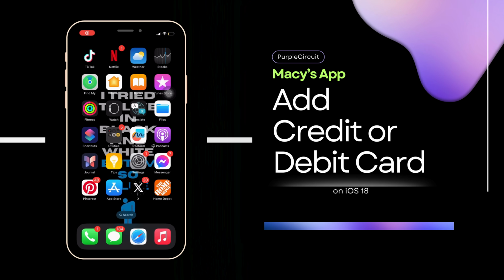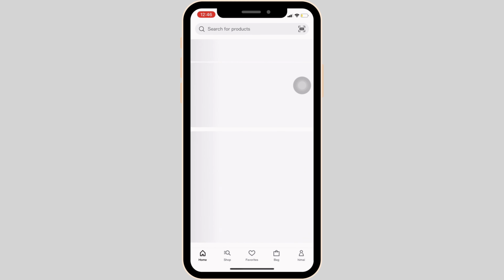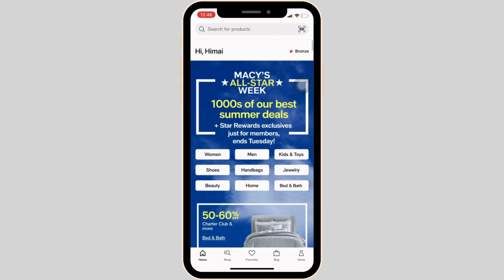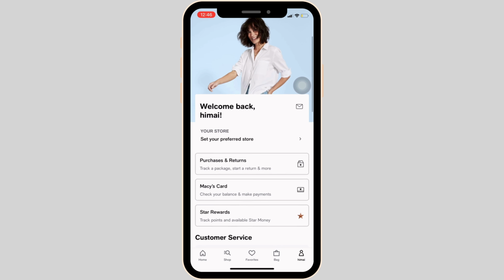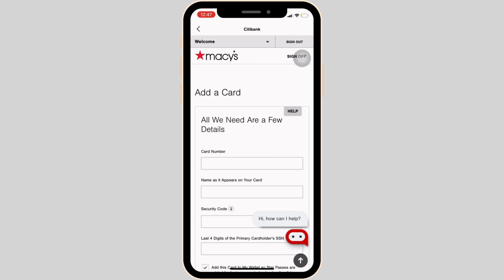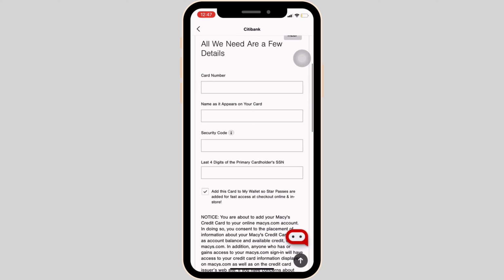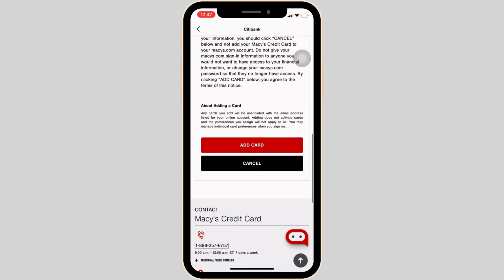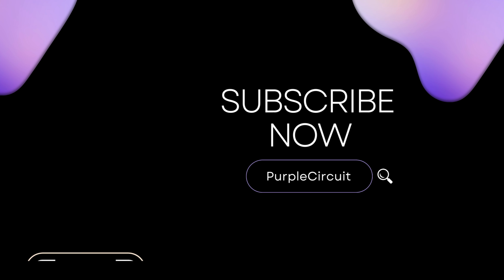How to Add a Debit or Credit Card on Macy's App | Macy's Payment Details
Need to update your payment information on the Macy's app? This video provides a step-by-step guide on how to add a debit or credit card to your Macy's app account. Follow these instructions to easily manage your payment details.

Timestamps:
0:00 - Introduction
0:15 - Adding a Debit or Credit Card on Macy's App